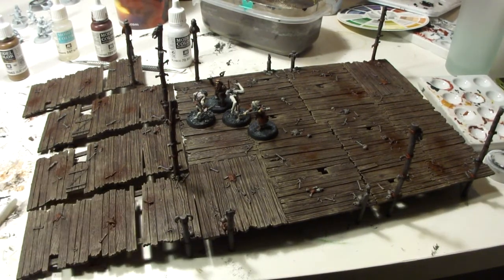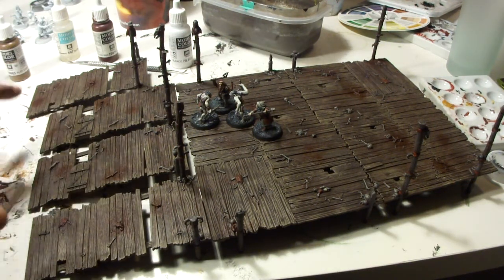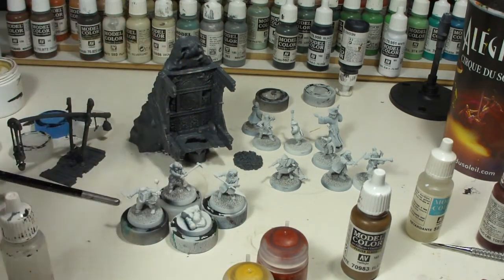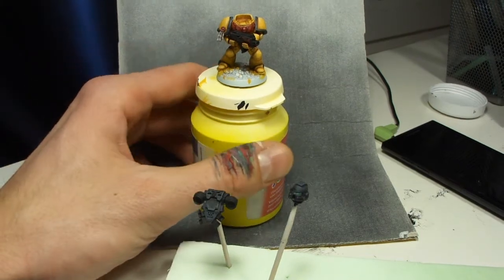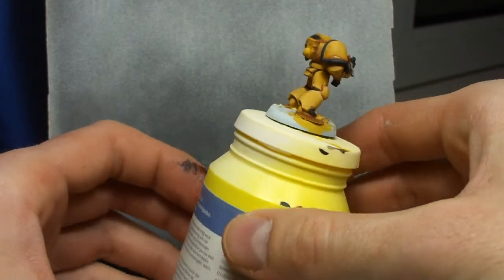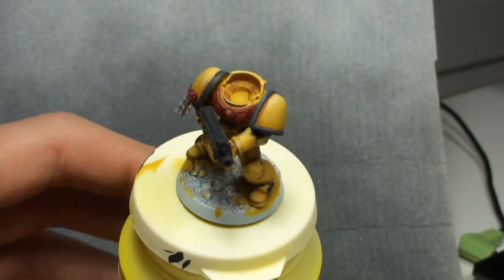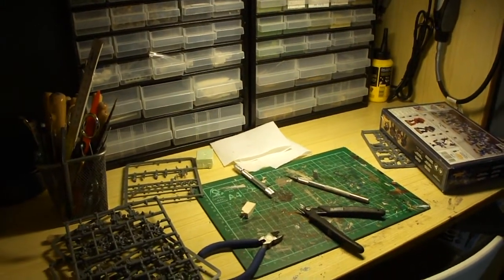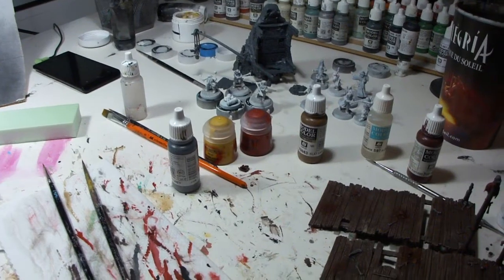Desktop Update December 2013: wargaming again?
Considering to get back into wargaming...
Showing an Imperial Fists marine test model.
And soon I will notify you about my "garage sale" which I will be holding on eBay.